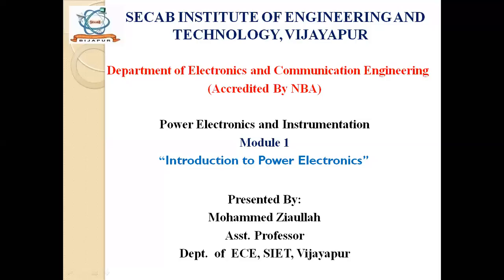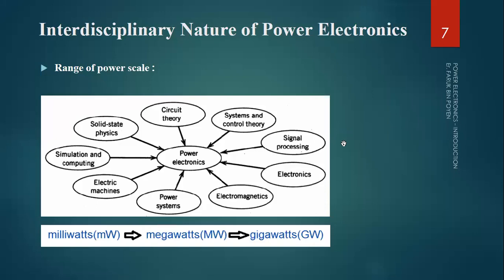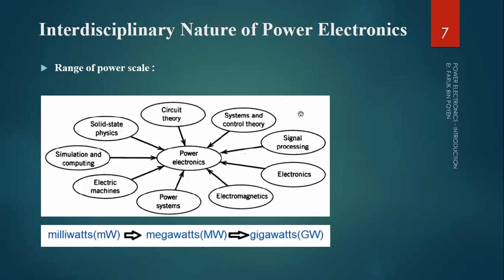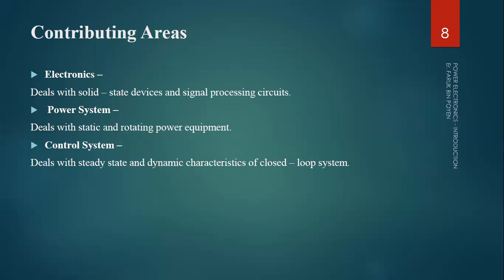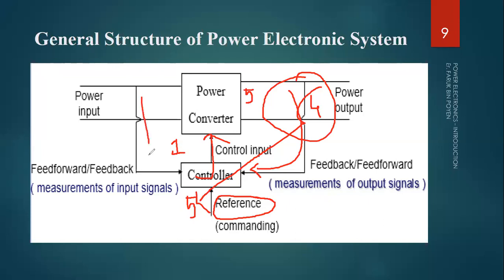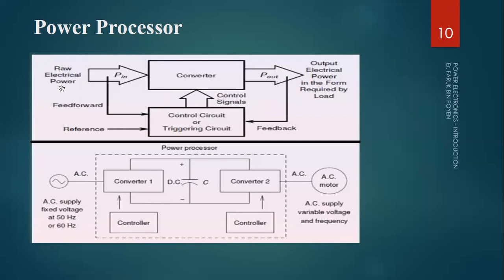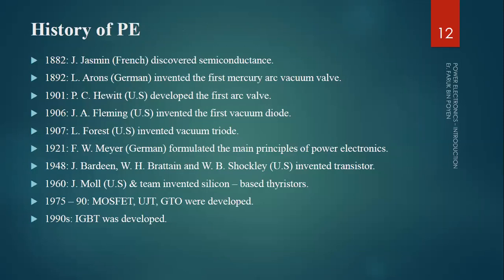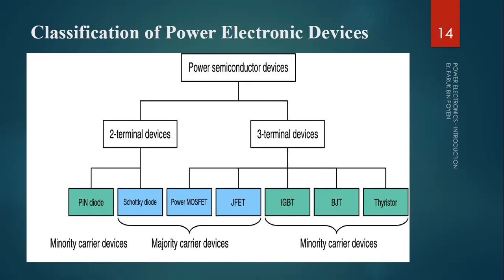Introduction to Power Electronics Part 2 (3rd Sem)